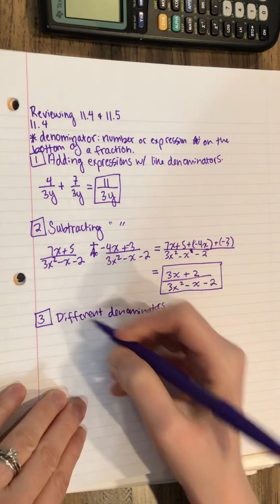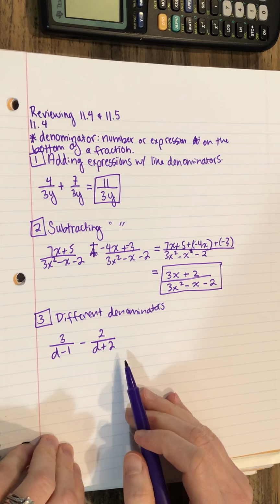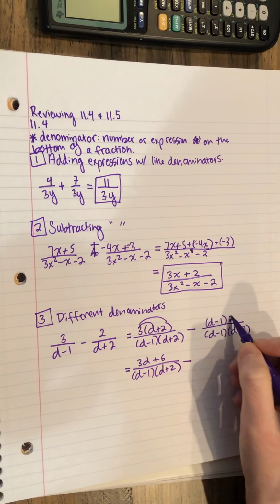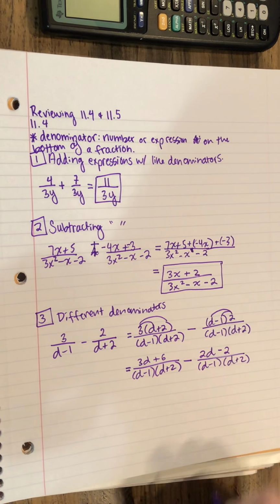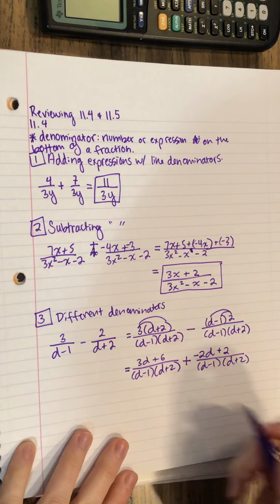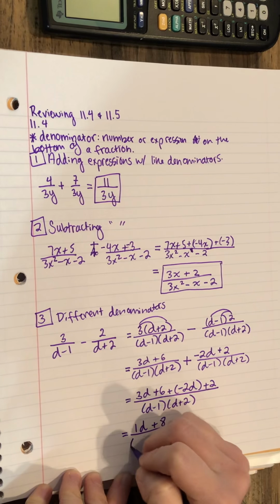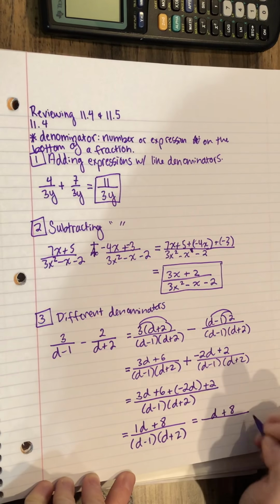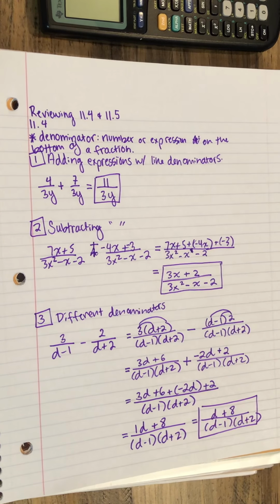A1Q 11.4 Review